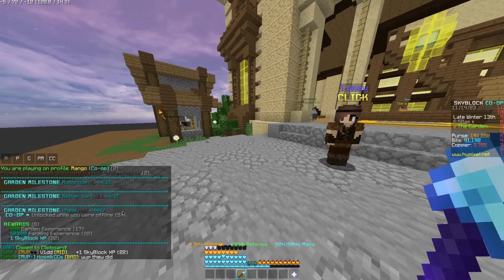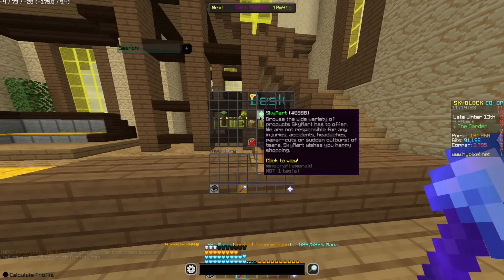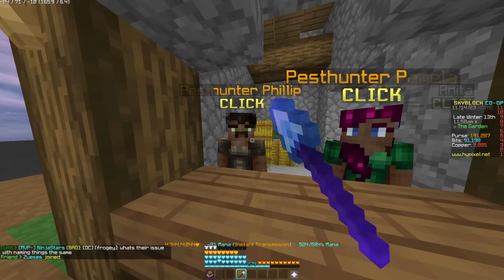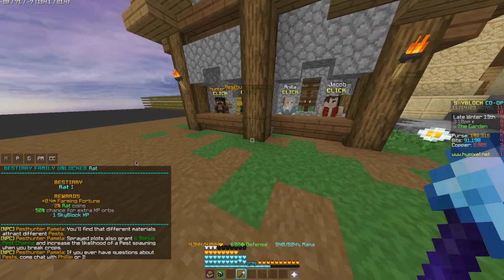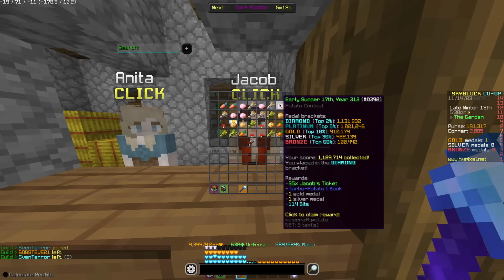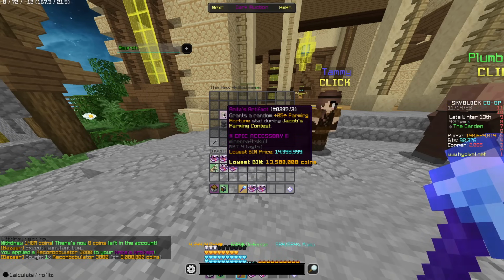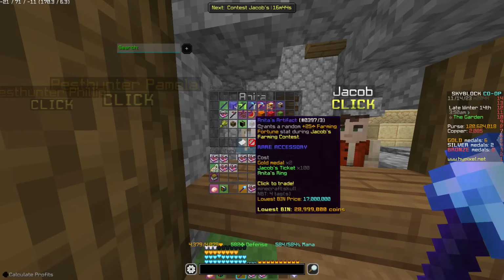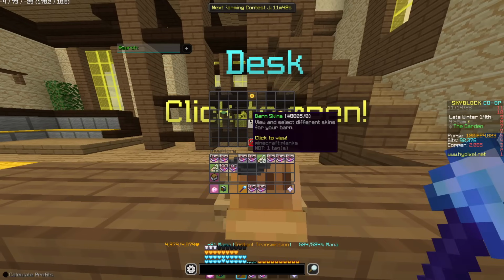The COMPLETE Guide To Garden 2.0! Pests + More!!! (Hypixel Skyblock)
Corrections:

From the official patch notes: "We would also note that what players have come to refer to as a “Farming Jiggle” will not be enabled on live release."

The Anita Farming Fortune buff is not new, i am slow in the head
Farming Discord:
IGN:
► Candypat & V1dd
Server IP:
► mc.hypixel.net